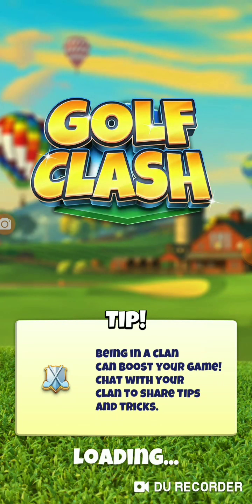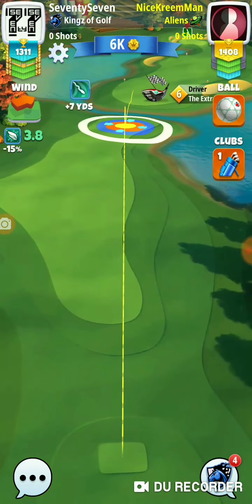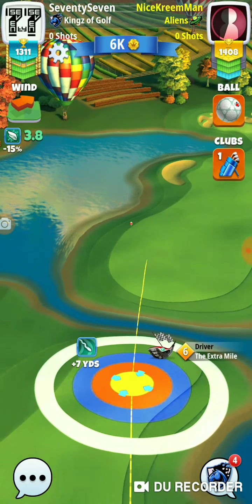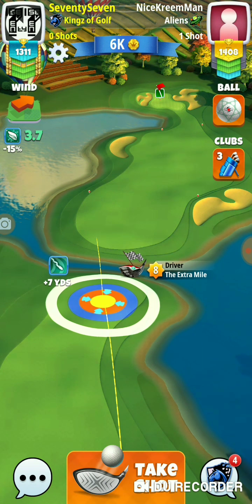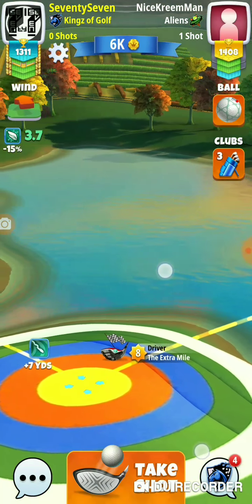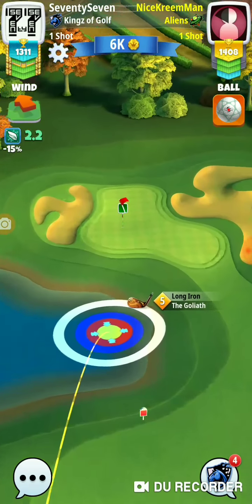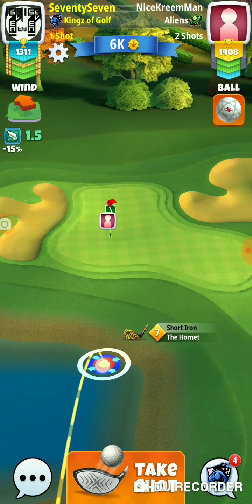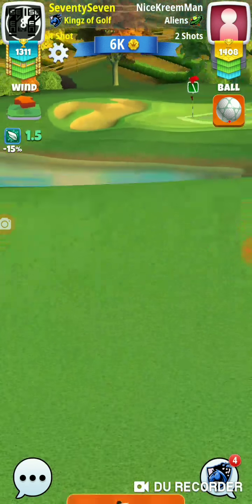Golf Clash Vintage Open Tournament Rookie Hole 3 Par 5